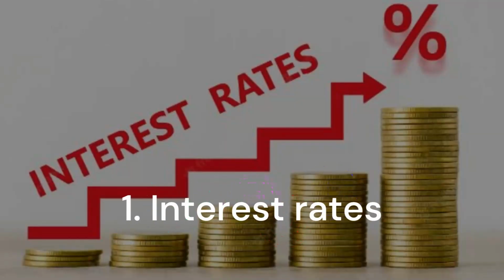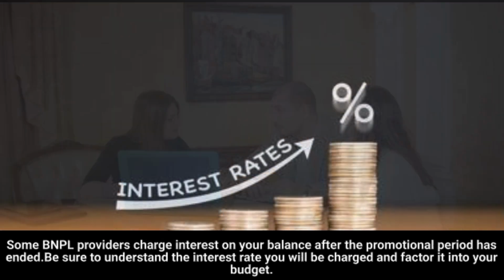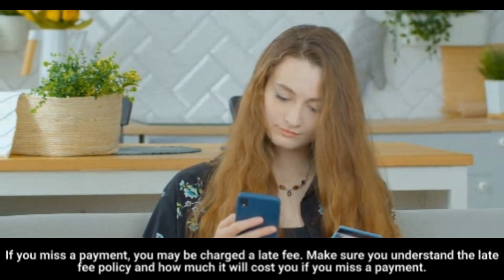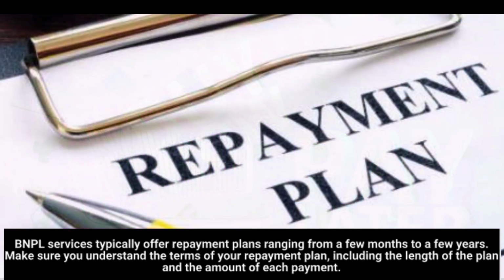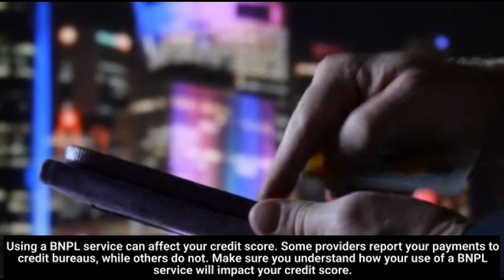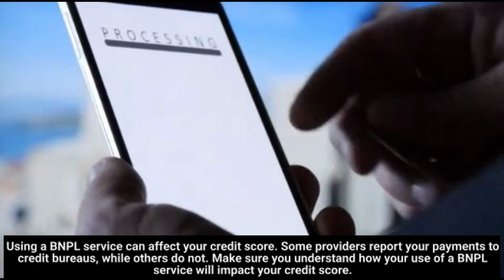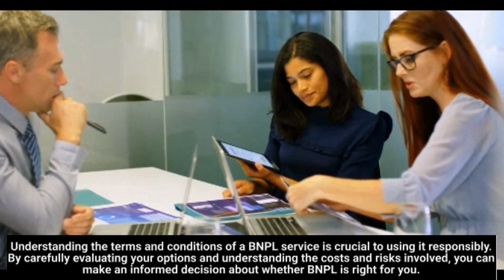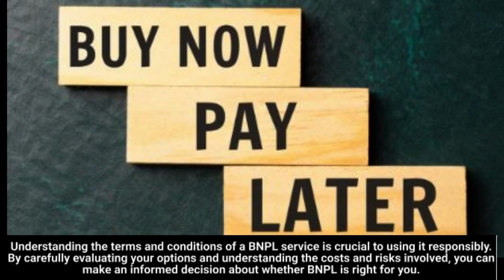The Terms and Conditions of BNPL(Buy Now Pay Later) Services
Financial Knowledge for Beginners is the introductory video for everyone who is interested in financial literature in the market.

1) Employees training and awareness programs for Cyber security (1:22)
2) Financial Institutions to Strengthen Cyber security Measures (2:10)
3) No More Debt: How to Live a Life without Loans l Financial (2:14)
4) The best strategies for investing in real estate l (2:50)
5) Precautions during a financial emergency I How to save money (2:08)
6) What really makes between the Rich and Wealthy (2:08)
7) Easy Tips on How to Save Money Every day (0:41)
8) Easy Investment options where to invest your Money. (1:09)
9) Simple things that make you happy don't require a lot of effort. (1:39)
10) The secret real life wealth! How to become Rich! (4:42)
11)The Terms and Conditions of BNPL Services (2:10)

Best Financial Video Links
Employees training and awareness programs for Cyber security
Financial Institutions to Strengthen Cyber security Measures
No More Debt: How to Live a Life without Loans l Financial
The best strategies for investing in real estate
Precautions during a financial emergency I How to save money
what really makes between the Rich and Wealthy
Easy Tips on How to Save Money Every day
Easy Investment options where to invest your Money
Simple things that make you happy don't require a lot of effort.
The secret real life wealth! How to become Rich!
The Terms and Conditions of BNPL Services

Cybersecurity training
Cybersecurity training programs
Cybersecurity training for employes
Cybersecurity training videos